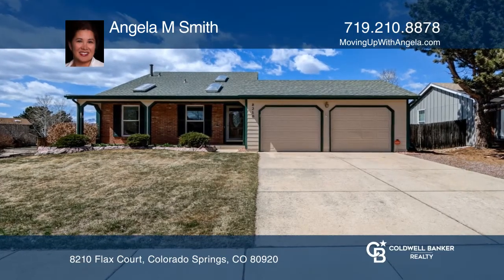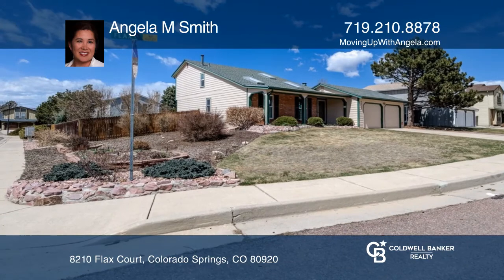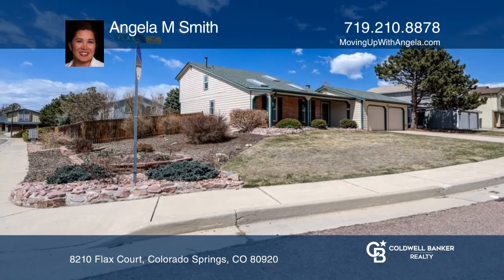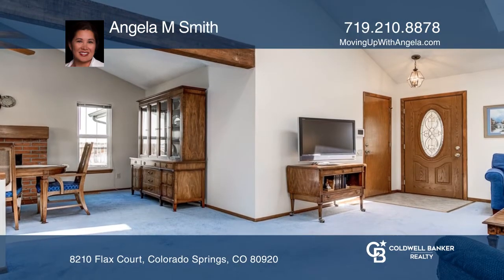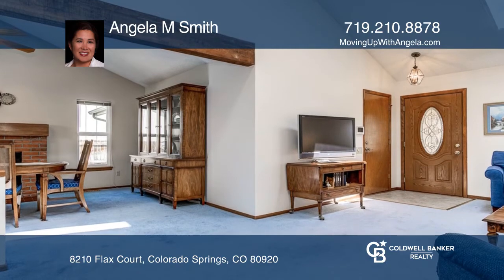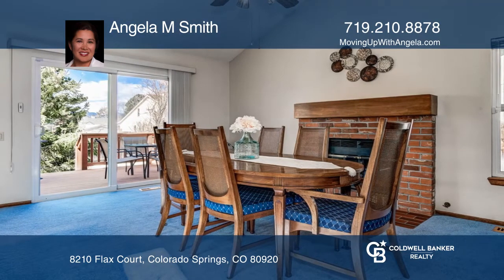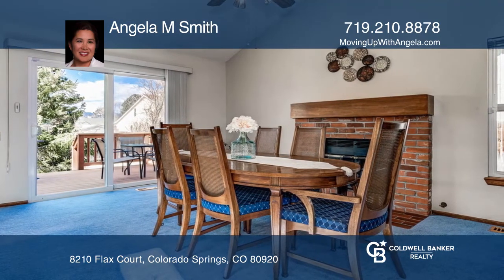Angela M Smith presents 8210 Flax Court Colorado Springs, CO | ColdwellBankerHomes.com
8210 Flax Court, Colorado Springs, CO

Come check out this beautiful home in the Meadow Ridge at Briargate community in north Colorado Springs. Situated on the corner lot of a quiet cul-de-sac you will appreciate the large fenced-in yard and gorgeous gardens that bloom in an array of colorful flowers in the spring and summer months. Ente